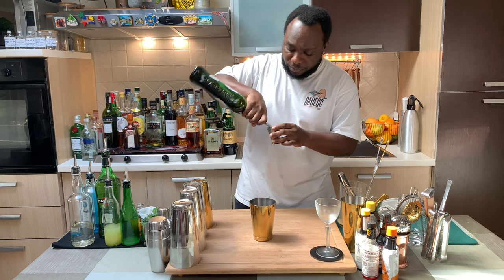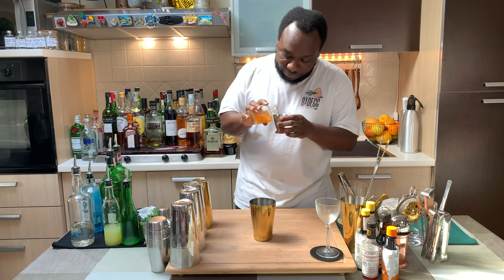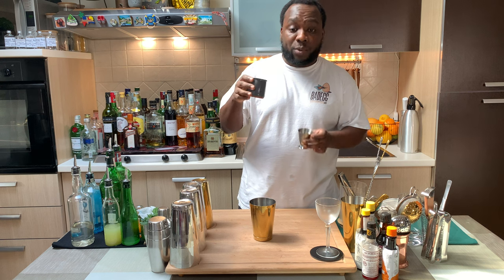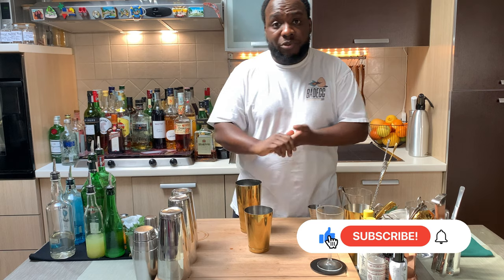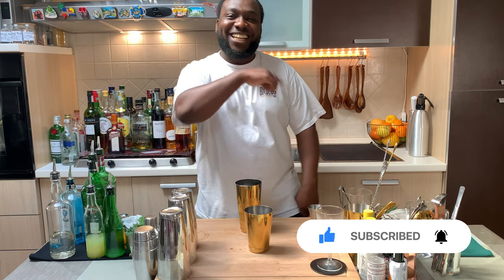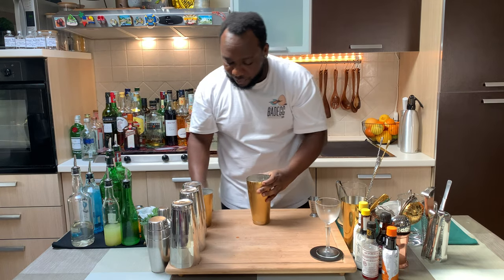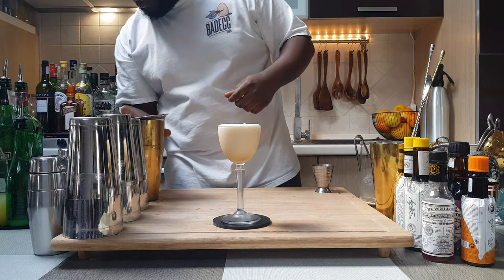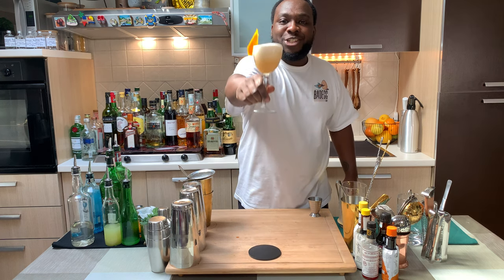How to make a NOON Cocktail with LELE | COCKTAIL with GIN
INGREDIENTS:
45ml Gin
20ml Sweet Vermouth
20ml Extra Dry Vermouth
20ml Orange Juice
15ml Pasteurised Egg White
2 dashes Angostura Bitters

Garnish:
1 Orange coin discard
1 Orange Peel